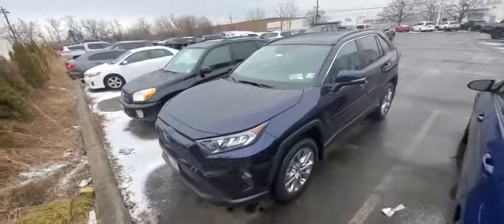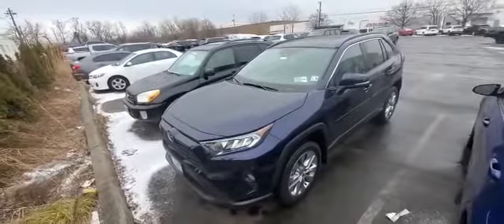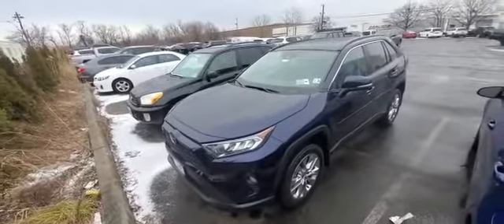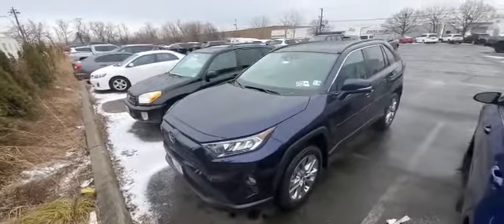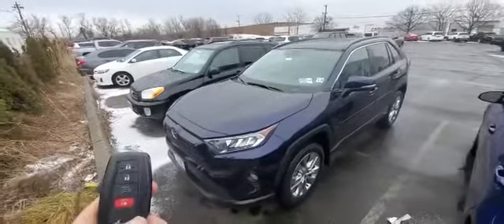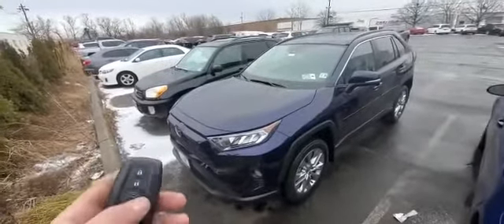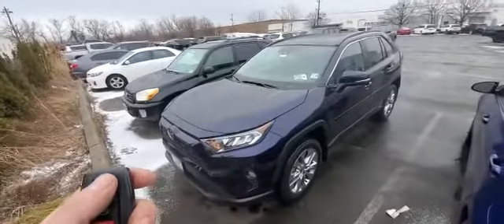2021 Toyota Rav4 Remote Start